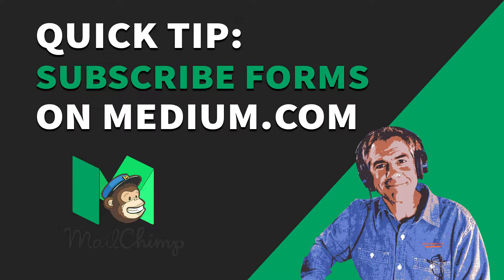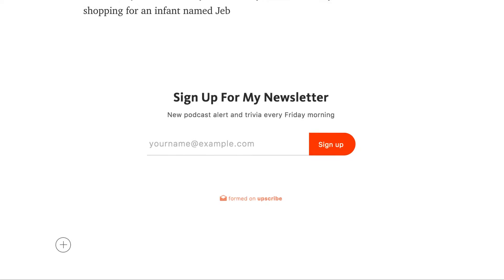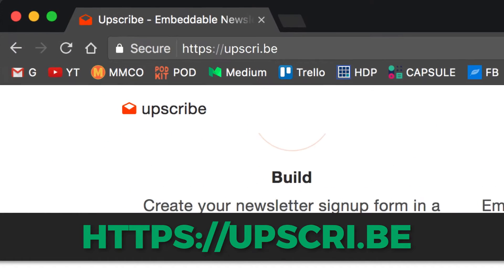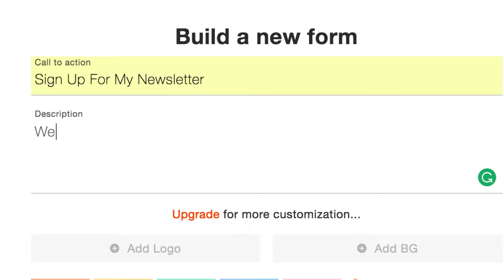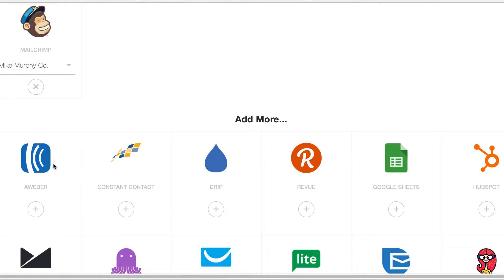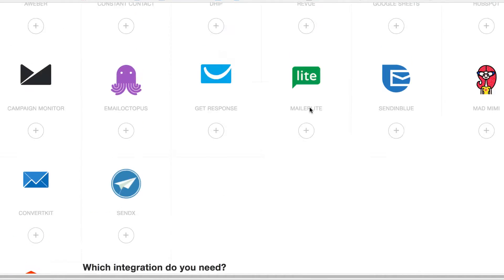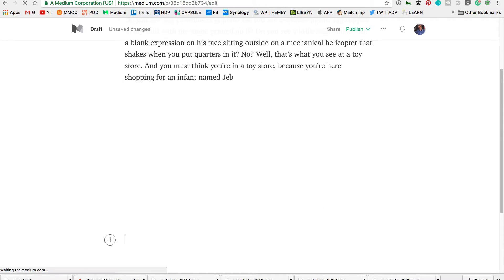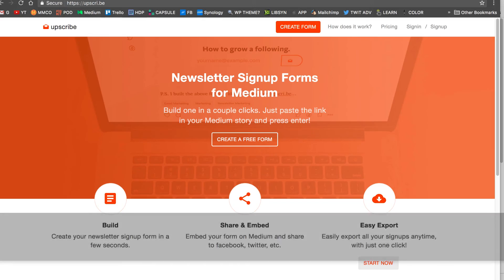Quick Tip: How To Add Email Signup Forms on Medium.com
Quick Tip: How To Add Email Signup (Opt-In) Forms on Medium.com

 How To Add Email Sign-Up Forms To Medium.com Articles:

2. Create/Build A Form
3. Enter Call To Action (CTA) & Description
4. Add Integrations (Mailchimp, Aweber, ConvertKit…)
6. Click Link in Email
7. Review & Make Edits
8. Copy Embed Link
9. Write A Story on Medium & Paste Link
10. Form Ready To Go!